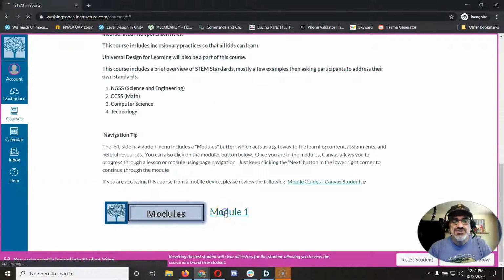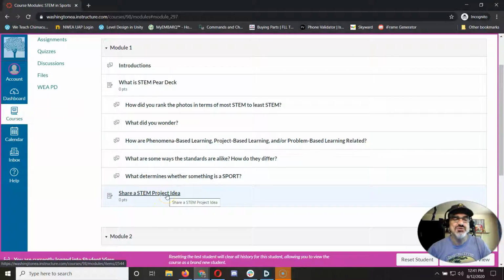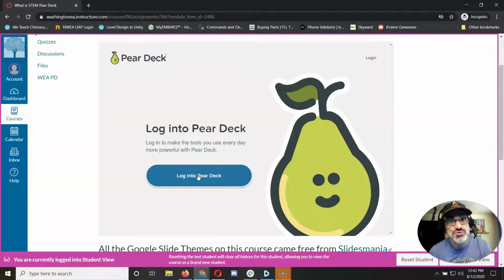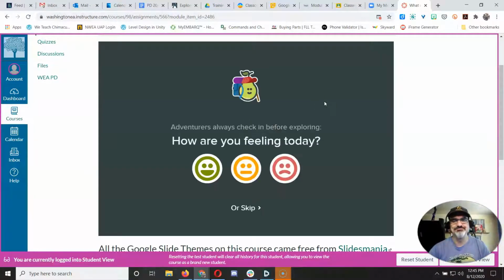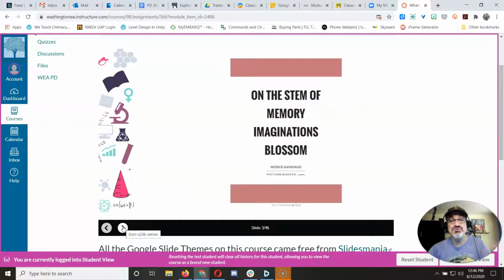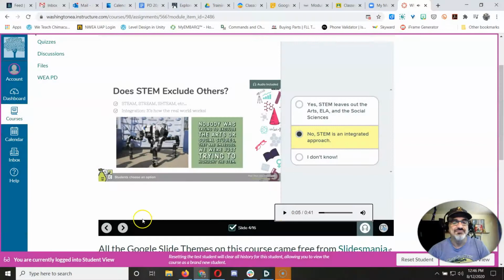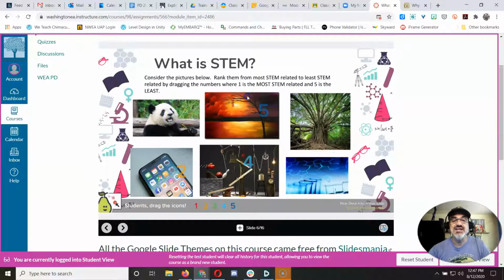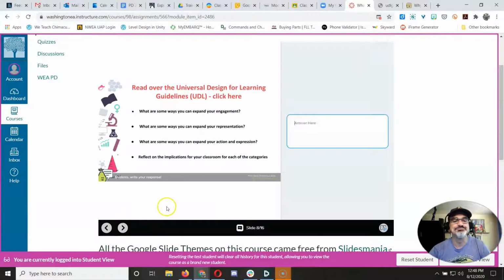STEM in Sports Course Intro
Introduction to the Washington Education Association's Canvas course, STEM in Sports. Includes a step-by-step tutorial on how to access the Pear Deck Google Slides embedded into some of the modules.